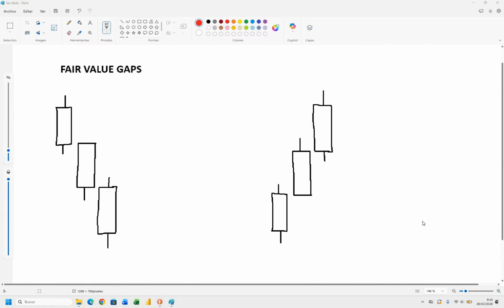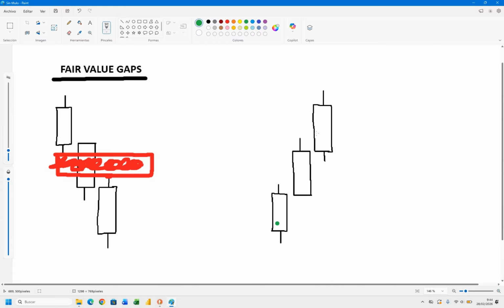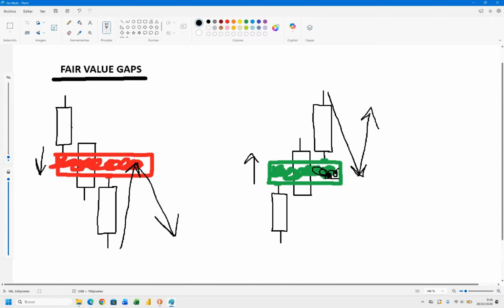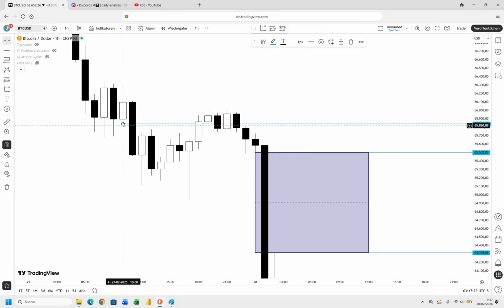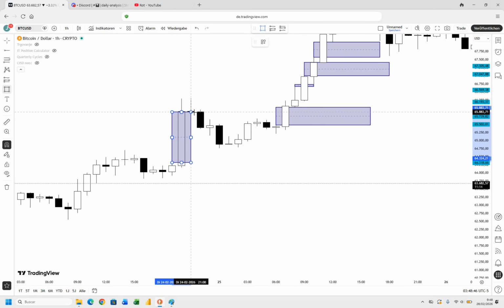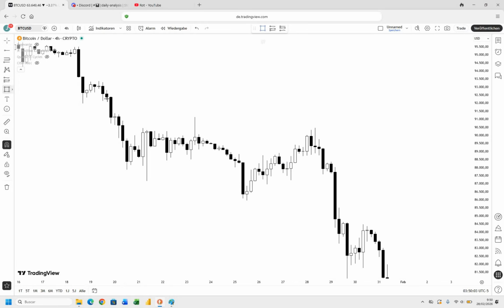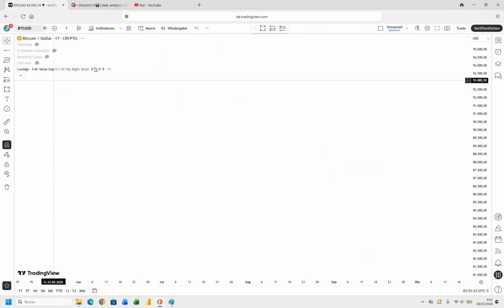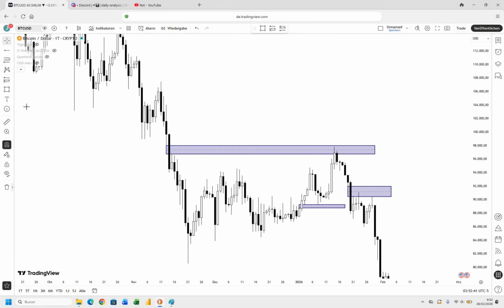ICT Fair Value Gaps Simply Explained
(it's free)

I am going to show you what are fair value gaps in my trading strategy that is based on ICT concepts and how to find fair value gaps. Fair value gaps are sudden moves where price moved so quickly that people could not trade at all. That creates inbalance in the price. So the price will return to the FVGs so that people can trade there too.

Chapters:
0:00 What are fair value gaps
3:03 Examples
9:20 Join Discord